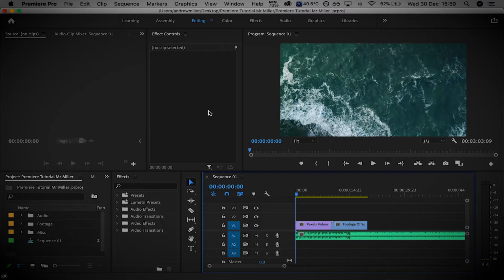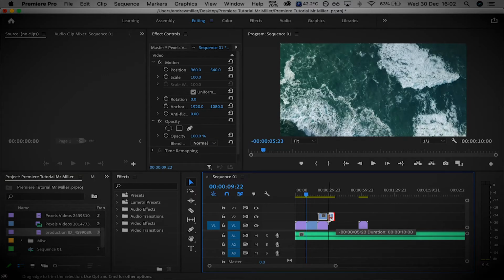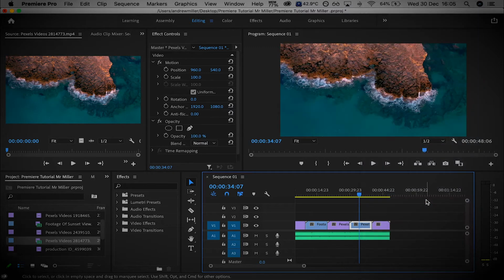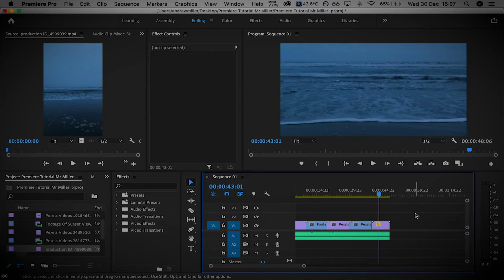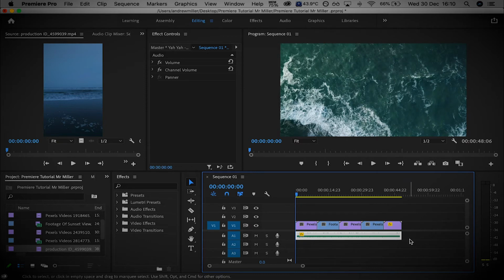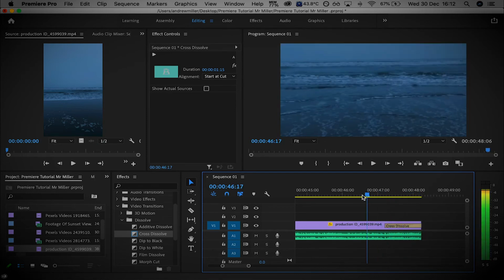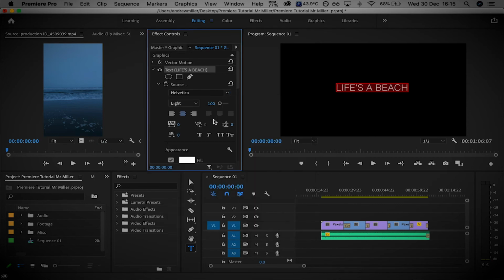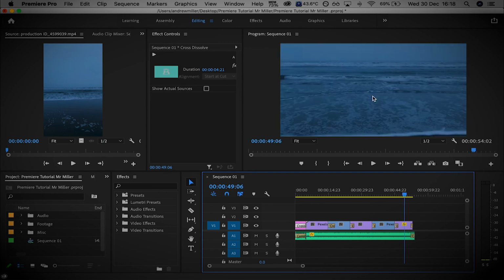Intro to Premiere Pro Tutorial - Step 2 Building an Audio Visual Sequence | T&L with Mr Miller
In this second part we finish arranging all of our footage and audio into a concise sequence. We add some transitions (audio and video) and some titles.